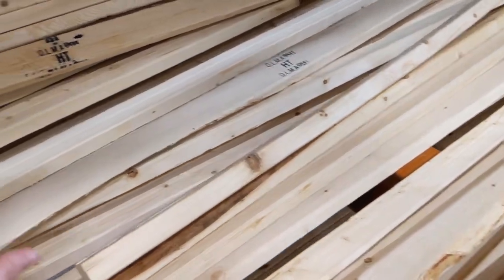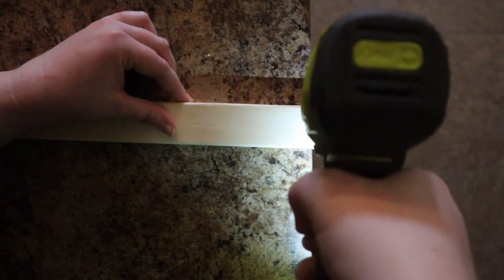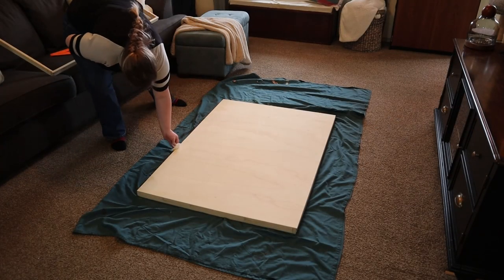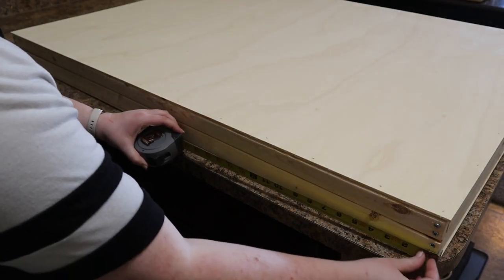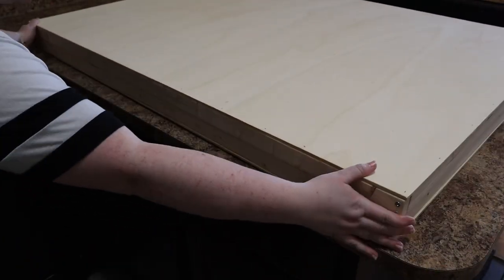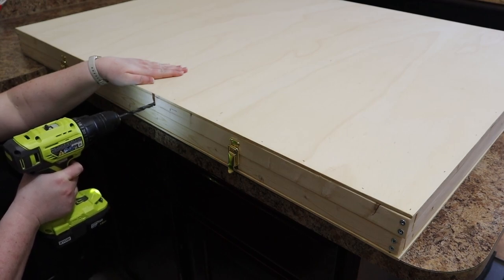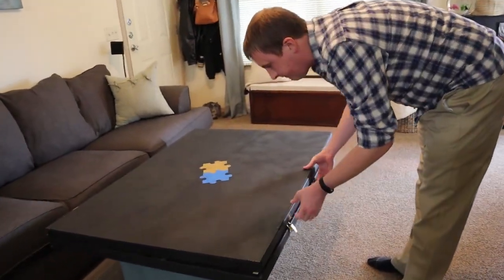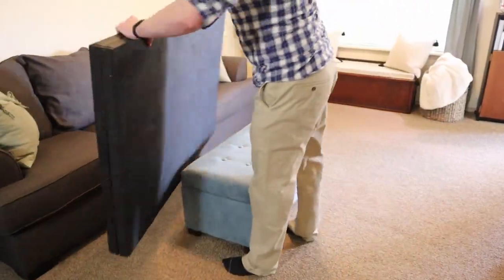DIY JIGSAW PUZZLE TABLE | Full Tutorial for Portable, Inexpensive Puzzling Solution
This DIY Puzzle Table is one of a kind! I designed and built one several years ago as a gift for my husband, and now, I'm showing you exactly how to make your own in this step-by-step tutorial! For less than half of the retail price, you can have a puzzle table that doubles as a puzzle box/ puzzle board/ puzzle case with a carrying handle that allows half-finished puzzles to be stored vertically.
In Case You Missed My Last Video
Materials Used In This Video:

One 4' x 8' Plywood (CUT IN STORE to two 4' x 3' pieces; you'll have a little left over)
Four 1" x 2" Pine Boards (cut to 48" (four total) and 34 5/8" (four total))
Three Hinges (I bought two packs with two hinges each, so I had one left over)
Two 1/2" x 4' x 8' Foam Insulation Boards (cut to 42" x 30" (three total) and 21" x 30" (two total))
Three Yards 72" Antique White Felt Fabric (cut to 3' x 4' (three total) and 3' x 27" (two total))
Screws, Nails (preferably brad nails), Heavy Duty Staples
Let's Be Friends!
Don't forget to use the hashtag # bybridgetdiy if you make any of these items for your own home!